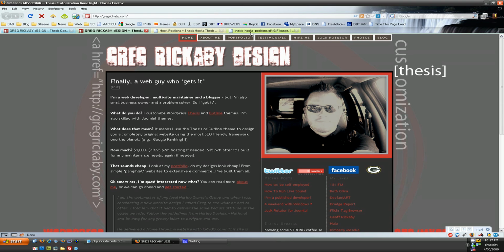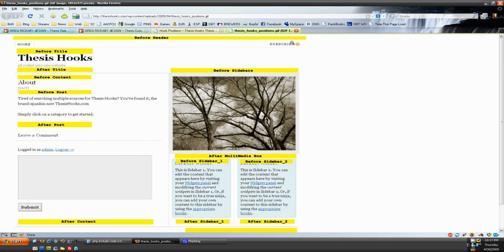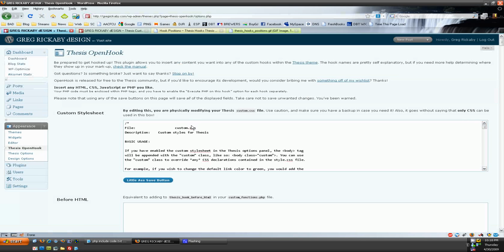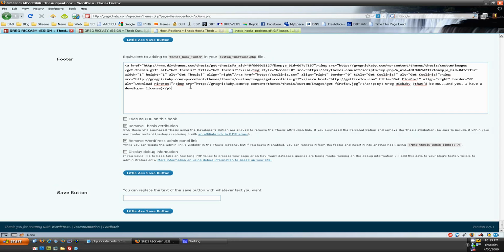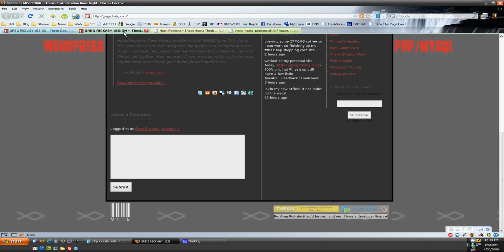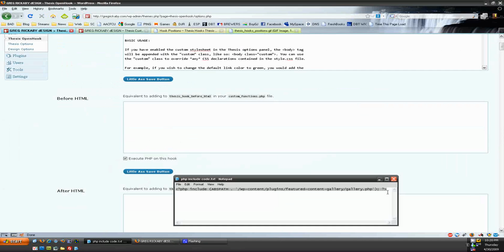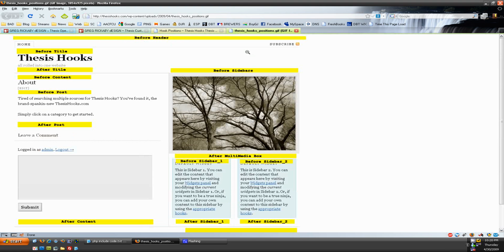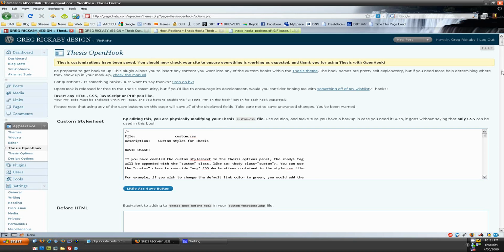How To: Use Thesis OpenHook Plugin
Learn how to use the Wordpress Plugin: Thesis OpenHook.